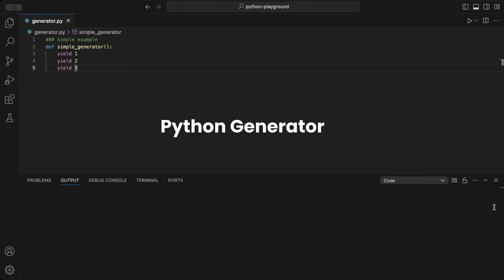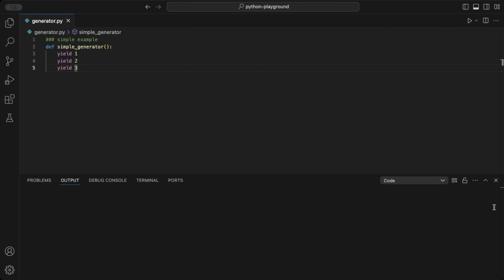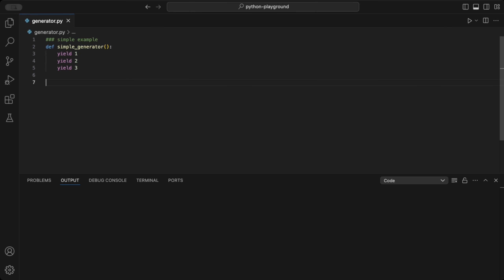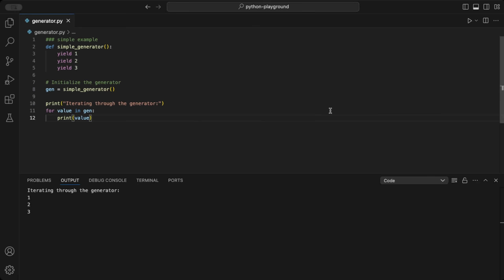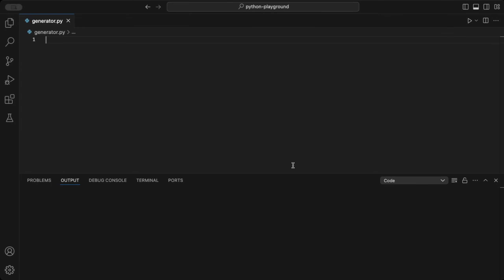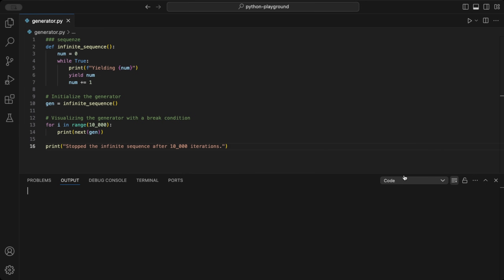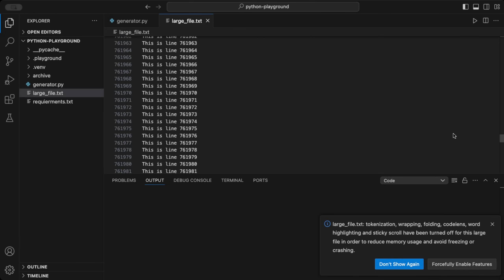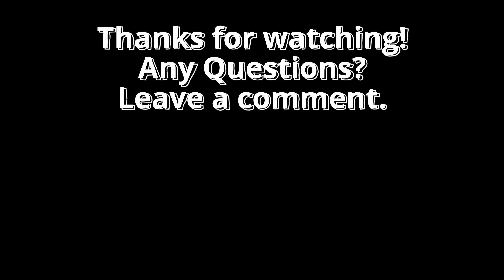How to use Python Generators: Save Time & Boost Memory Efficiency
Hey Pythoneer!

Want to save time and boost memory efficiency in Python? Then you need to learn about Python Generators, an essential tool for handling large datasets and optimizing performance. This video breaks down how generators work and why they are a must-have known tool for Python developers!  👨🏻‍💻

In this tutorial, we will do a deep dive into the basics of Python Generators, their benefits and practical examples including generating of an infinite sequence and reading a large file efficiently. By the end, you will know how to use generators to improve your code run speed and save also memory.

⏰ Chapters
00:00 Intro: Why use Python Generators?
00:25 Basic: Create a simple Generator
01:26 Example 1: Infinite Sequence Generator
02:02 Example 2: Reading Large File Generator

Give them a try!

🔗 Links
Python Docs